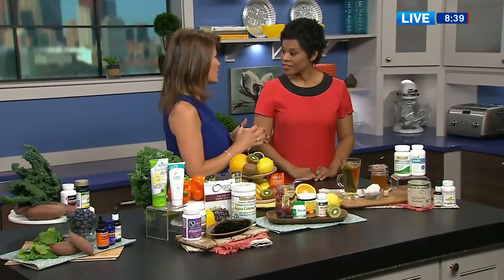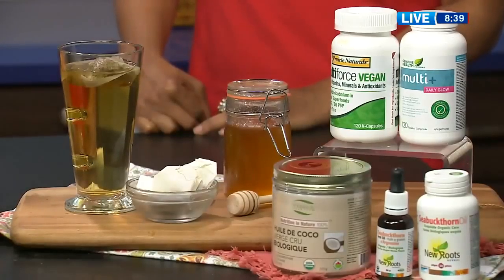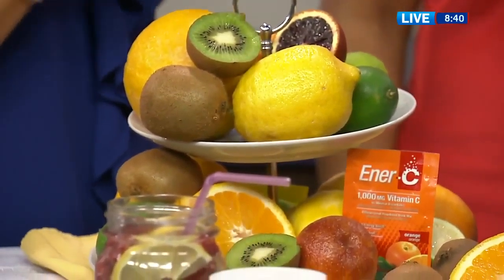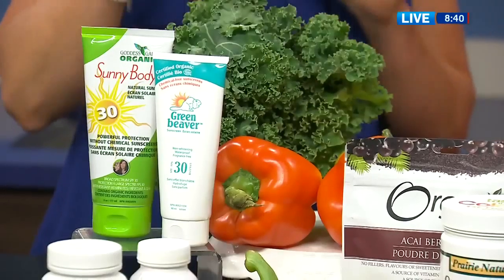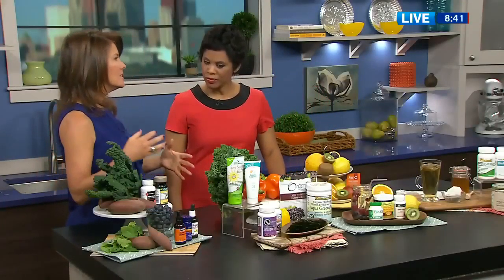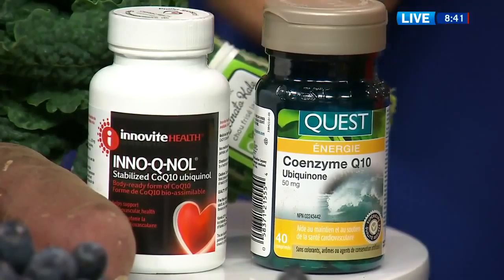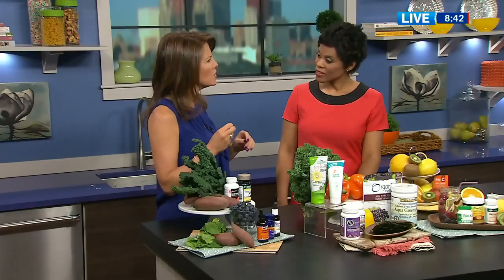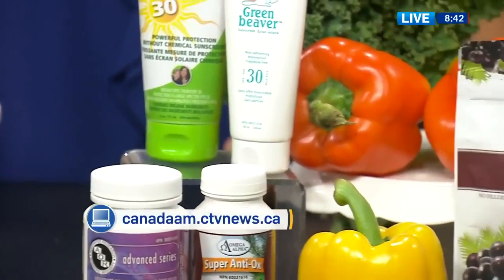Natural Skin Care Tips with Lianne Phillipson-Webb on Canada AM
Nutritionist Lianne Phillipson-Webb partnered with CHFA to develop a natural skin care routine for each decade. Watch to discover what foods we recommend for better skin health over the years.

For more information on natural skin care, visit chfa.ca.